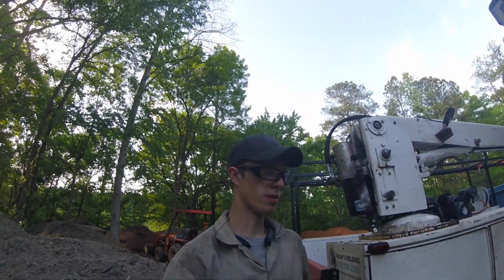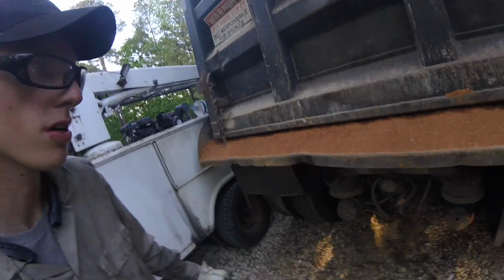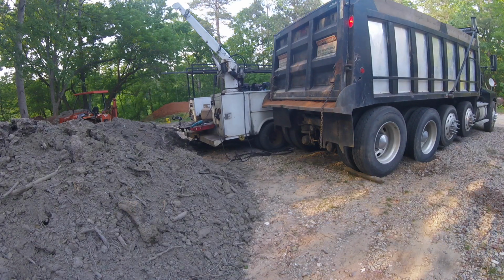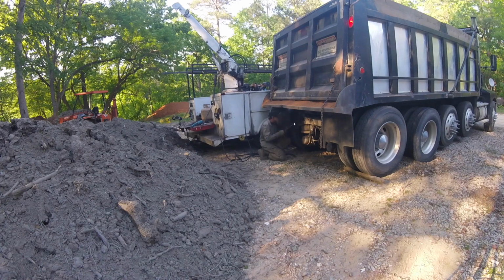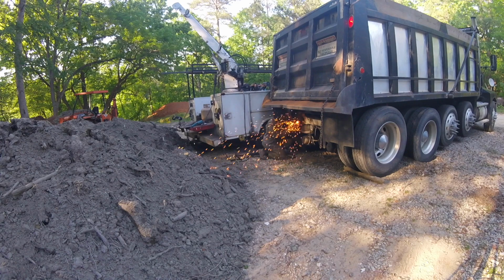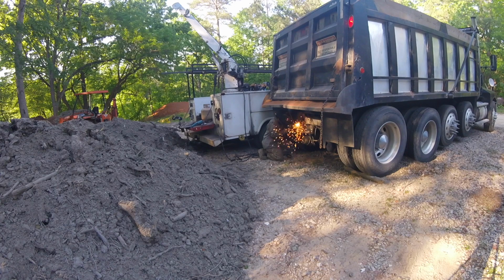Dump truck welding repair job